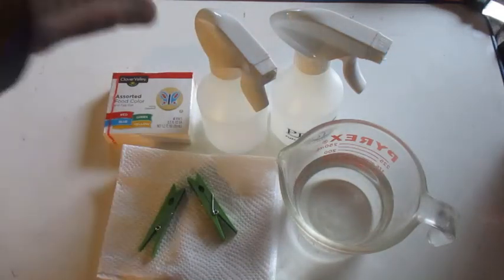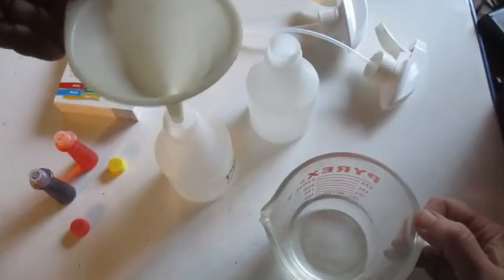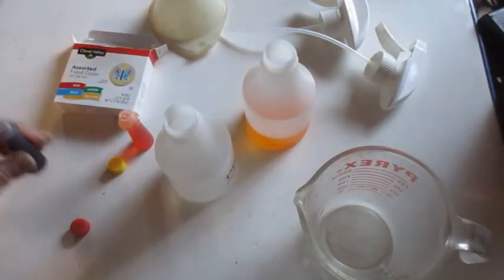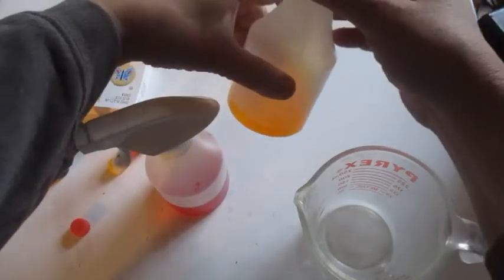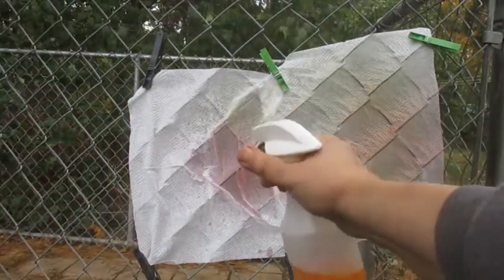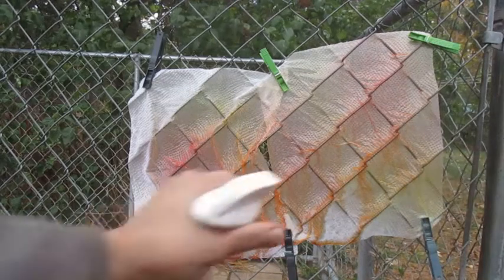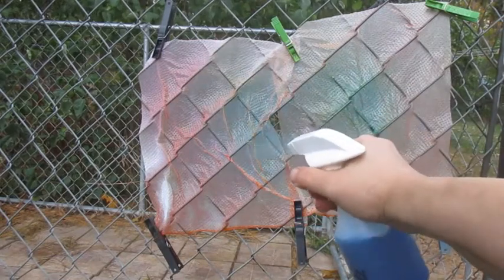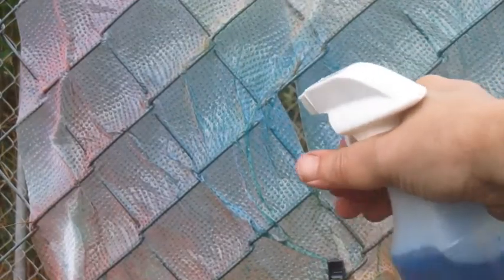Spray bottle painting